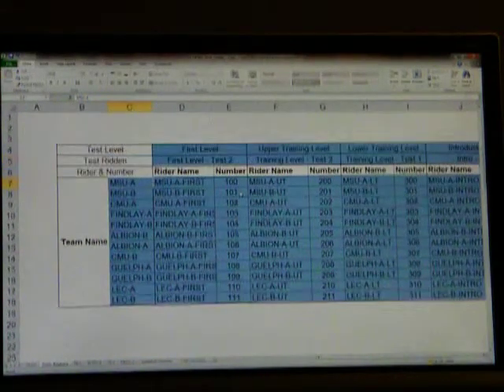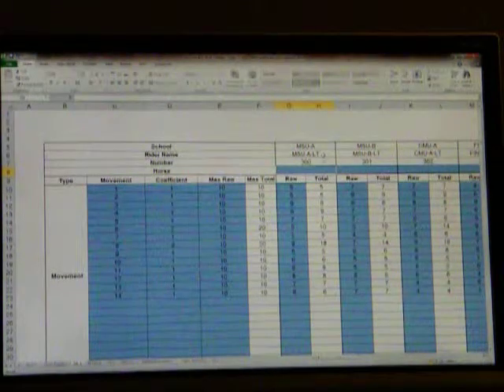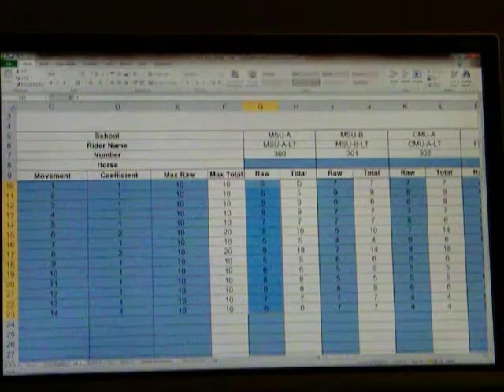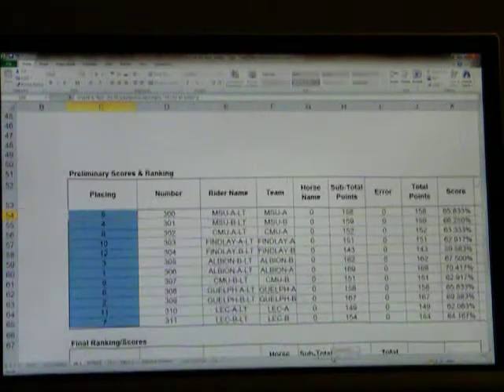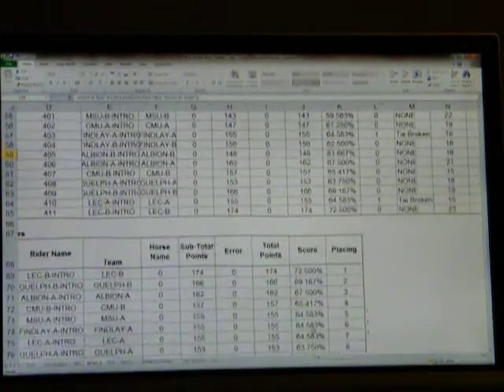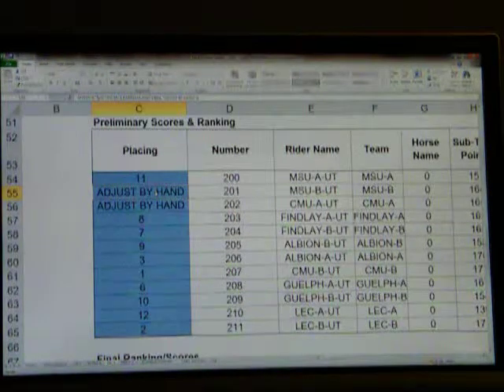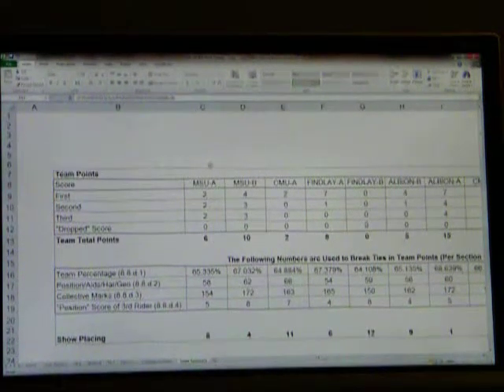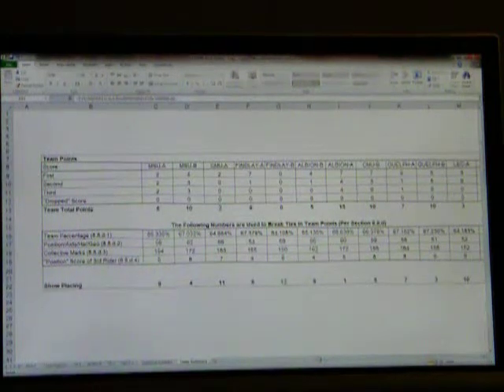iDASH Tutorial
Scoring Sheet for IDA 12 Team Shows

"Blue" Cells are manual entry

Ties are broken automatically.